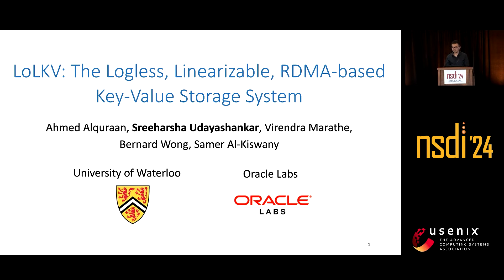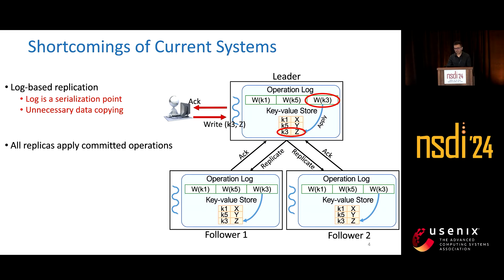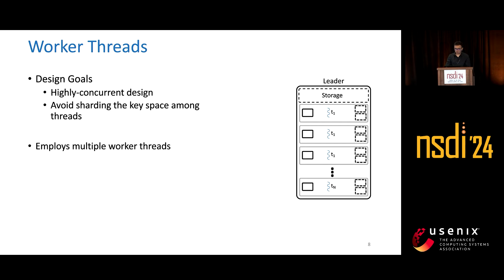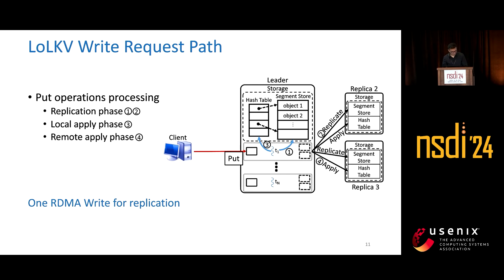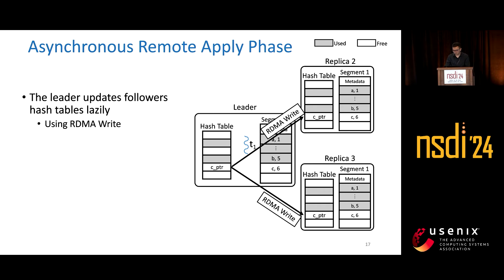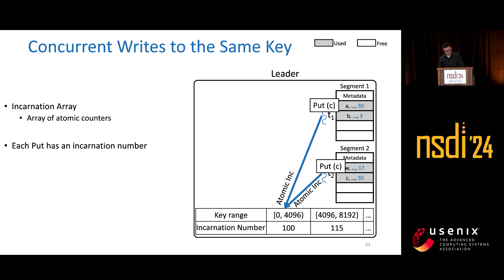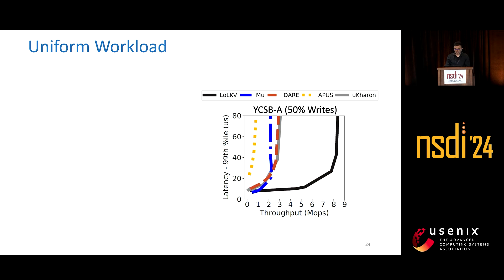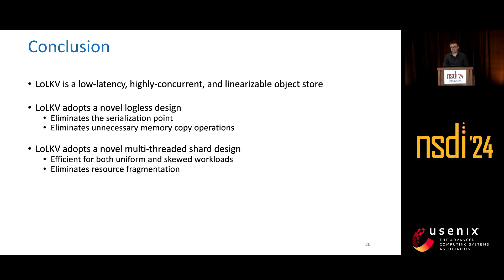NSDI '24 - LoLKV: The Logless, Linearizable, RDMA-based Key-Value Storage System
Ahmed Alquraan and Sreeharsha Udayashankar, University of Waterloo; Virendra Marathe, Oracle Labs; Bernard Wong and Samer Al-Kiswany, University of Waterloo

We present LoLKV, a novel logless replicated key-value storage system. LoLKV follows a fundamentally different approach for designing a linearizable key-value storage system compared to state-of-the-art systems. LoLKV forgoes the classical log-based design and uses lock-free approach to allow multiple threads to concurrently update objects. It presents a novel leader election and consolidation approach to handle complex failure scenarios. LoLKV’s followers are passive, reducing their overall CPU usage. Our evaluation shows that LoLKV achieves 1.7–10× higher throughput and 20–92% lower tail latency than other state-of-the-art low-latency key-value stores.